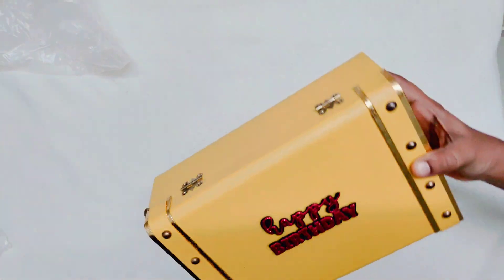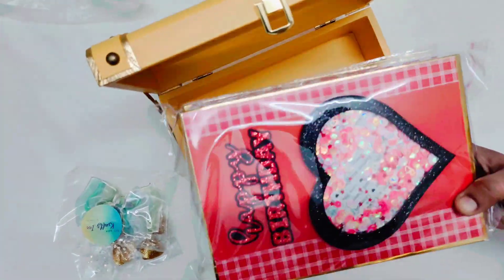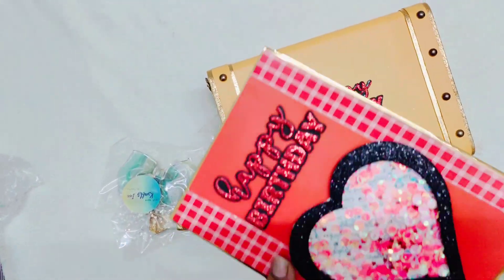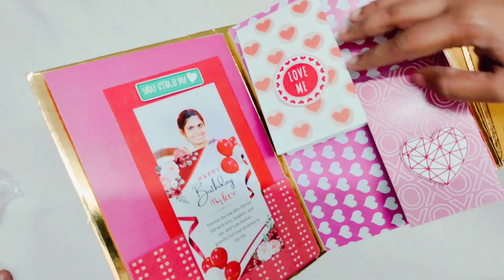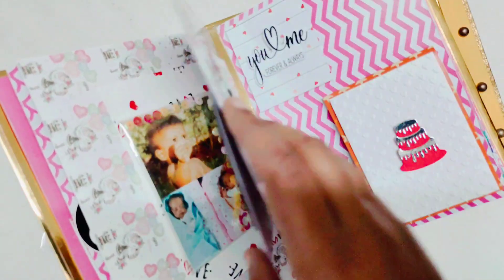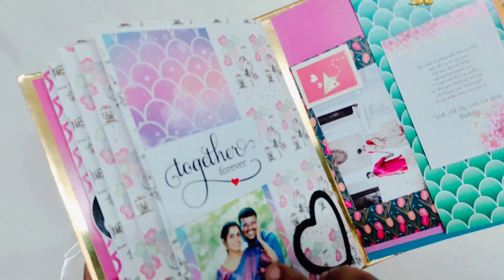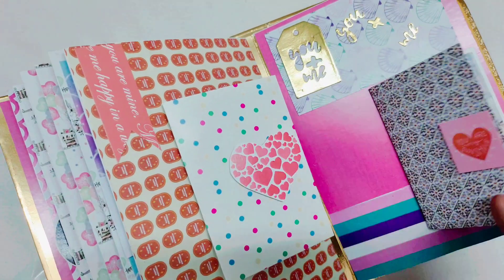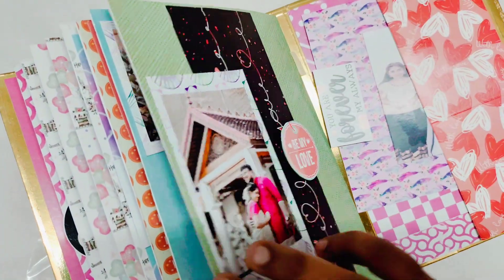Birthday Surprise | Customised Album